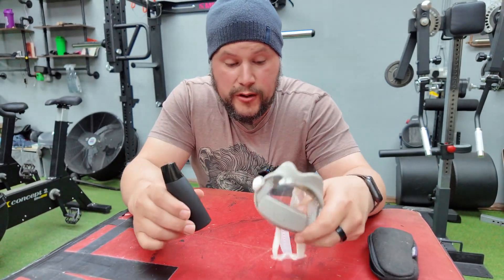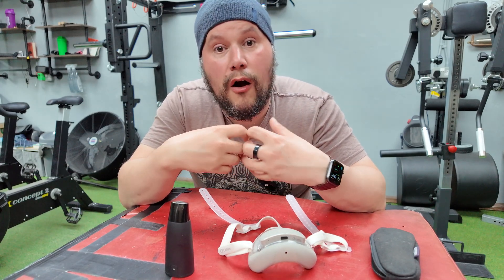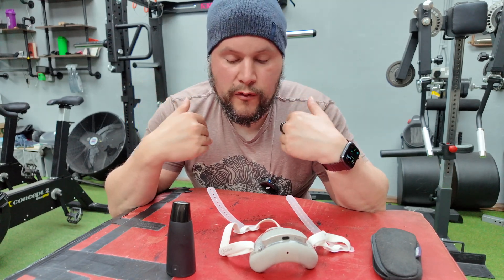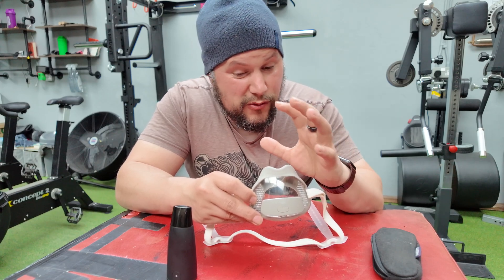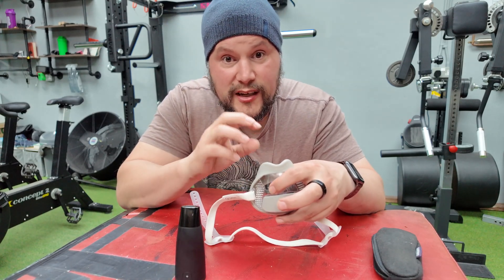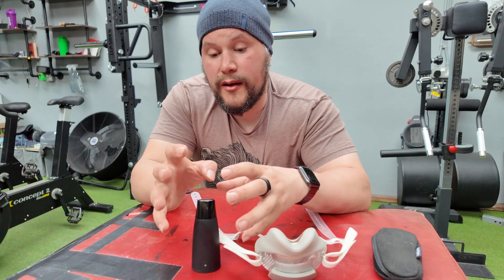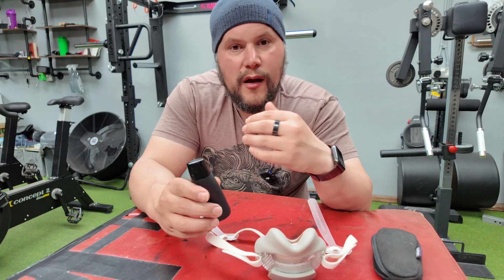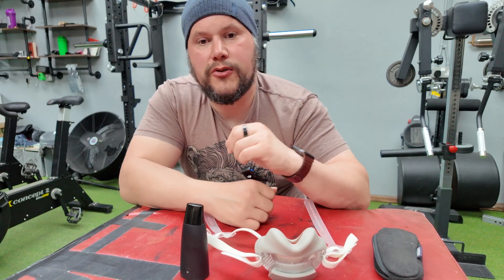Calibre vs Lumen Which is the King of Metabolic Devices?